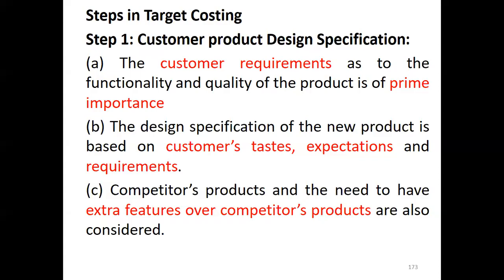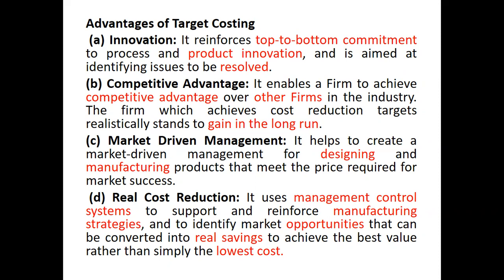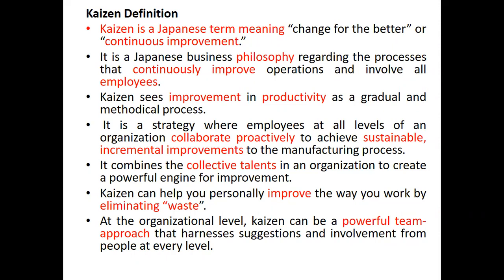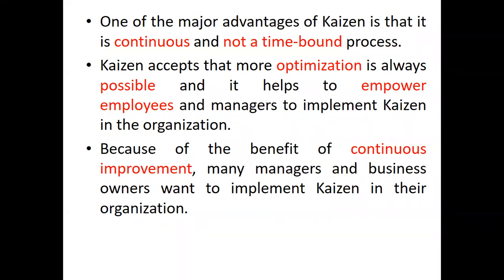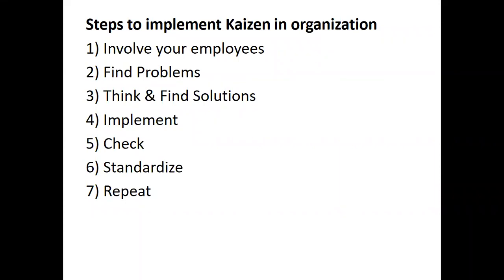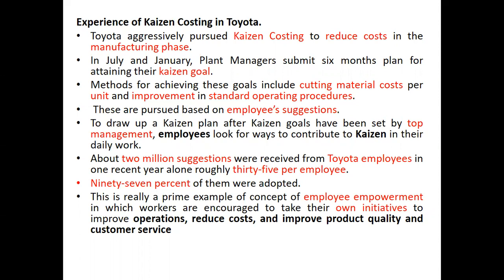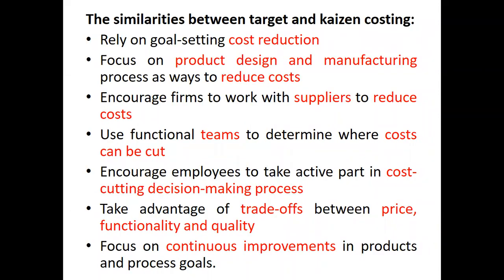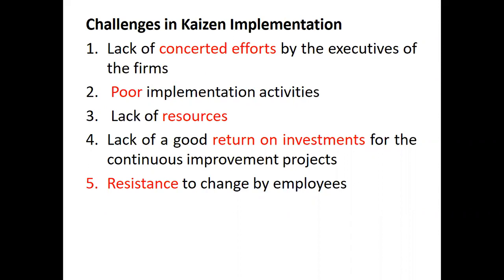Online Lecture Day18 S1 412 FIN SE – IL - FIN – 24 Strategic Cost Management